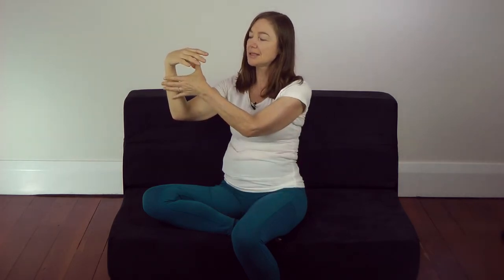Joint Hypermobility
Jodie guides you through a 9 point check to find out whether you might be hypermobile.  Hypermobility is a condition in which the connective tissue which supports joints is very elastic, resulting in greater than normal flexibility.

Although being very flexible has some advantages, it can result in reduced joint stability, resulting in frequent sprains and strains as well as 'clicking' joints. In the long term it may result in greater wear and tear to the joints.

Hypermobile people often don't recognize it, in fact they often feel stiff because their muscles become tight in an attempt to provide more stability to the joints. It's important to find the right type of exercise that helps improve stability without increasing the risk of joint damage.

The content provided on this YouTube channel is for informational and educational purposes only. It is not intended as a substitute for professional medical advice, diagnosis, or treatment. Always seek the advice of your physician or other qualified health provider with any questions you may have regarding a medical condition.

Exercise and Physical Activity

Participating in any exercise or physical activity carries inherent risks, including but not limited to the risk of injury, exacerbation of existing conditions, or other adverse outcomes. By engaging in any exercise or physical activity demonstrated on this channel, you agree that you do so at your own risk, are voluntarily participating in these activities, assume all risk of injury to yourself, and agree to release and discharge Jodie Krantz from any and all claims or causes of action, known or unknown, arising out of Jodie Krantz's negligence.

No Professional Relationship

Viewing this YouTube channel does not establish a professional relationship between you and Jodie Krantz. The information provided should not be used for diagnosing or treating a health problem or disease. It is not a substitute for professional care. If you have or suspect you may have a health problem, you should consult your healthcare provider.

International Viewers

The information provided on this channel is intended for viewers in Australia and may not be applicable to viewers in other countries. Jodie Krantz makes no representations that the content is appropriate or available for use in other locations. If you access this channel from outside Australia, you do so at your own risk and are responsible for compliance with the laws of your jurisdiction.

To the fullest extent permitted by law, Jodie Krantz disclaims any and all liability for any direct, indirect, incidental, special, consequential, or punitive damages arising out of your access to, use of, or inability to use this channel and its content.

Jurisdiction

Any claims or disputes arising from the use of this channel and its content shall be governed by the laws of the State of Western Australia, and any legal action shall be brought exclusively in the courts located in Western Australia.